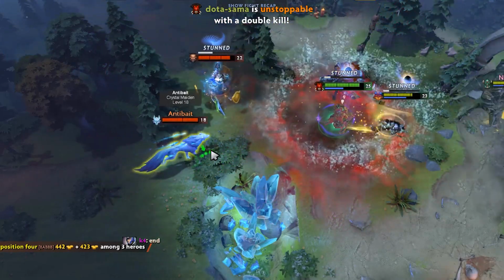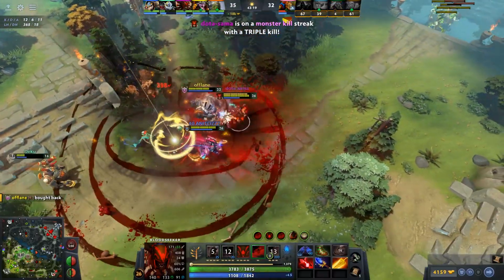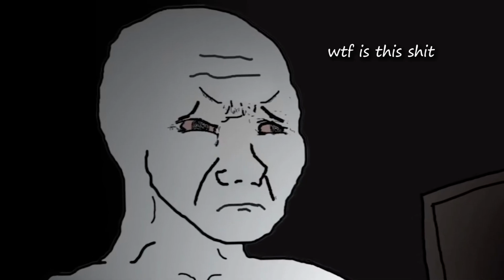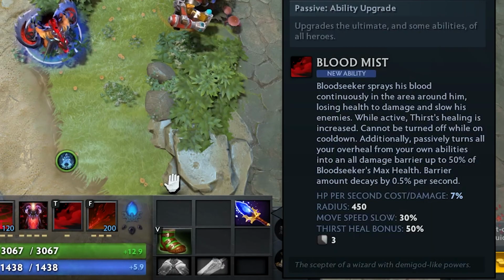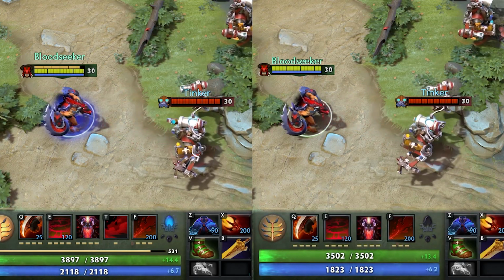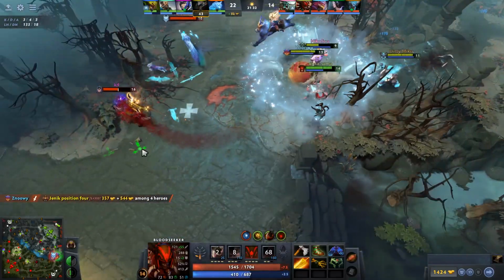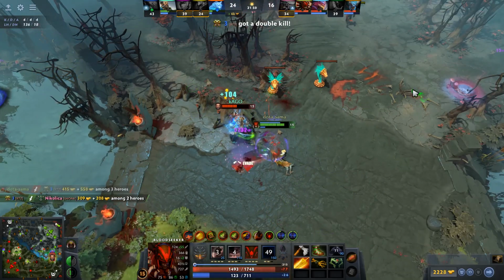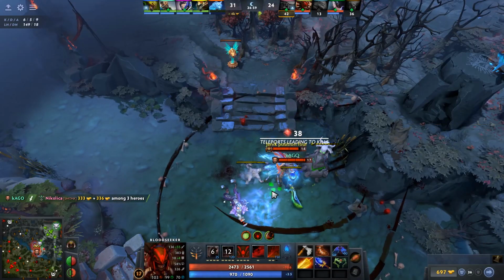Fun build: Bloodseeker Glimmer Aghs | 7.33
Glimmer Cape and Bloodstone makes the new Bloodseeker Aghanims upgrade look viable and fun.